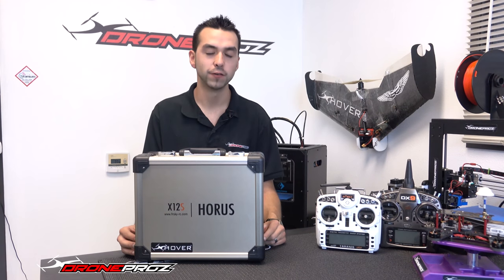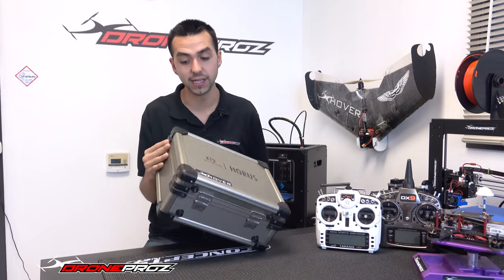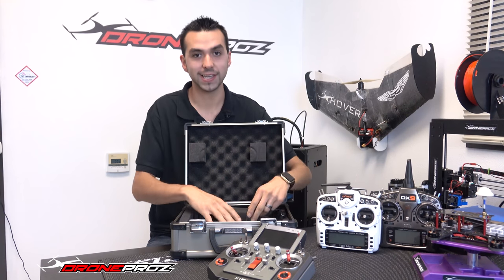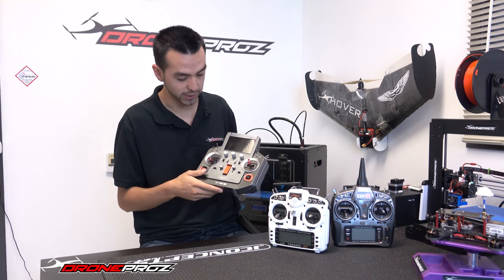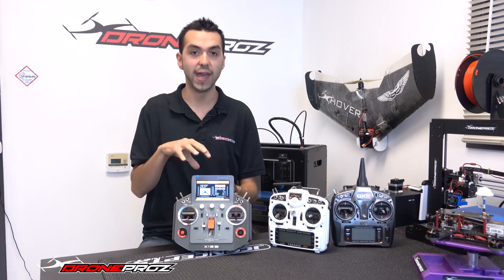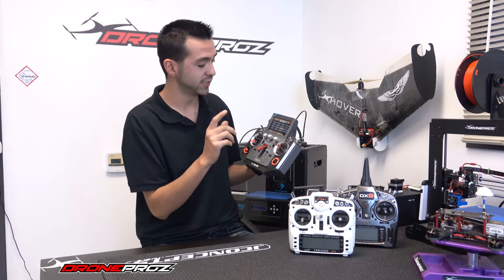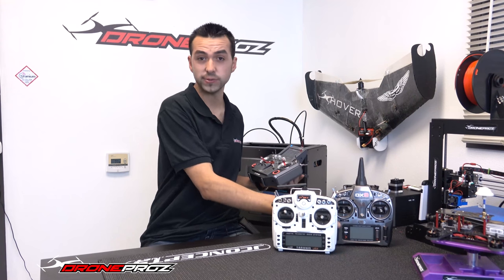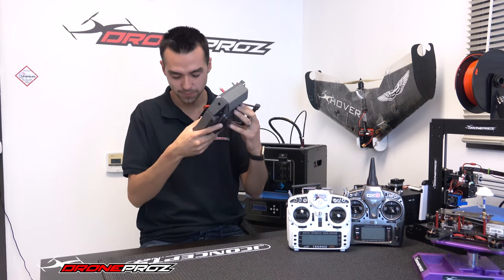FRSKY Horus First look video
Here is a quick look at the Horus. As you can see it is a very nice radio with lots of capabilities.

This radio is not a final product and changes will be made by FRsky. Please do not take this video as a final product review.